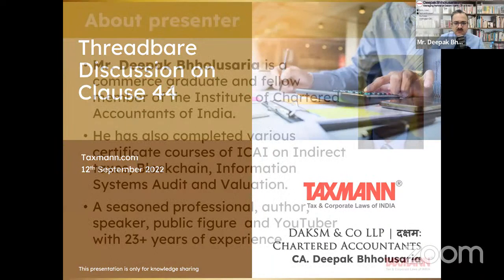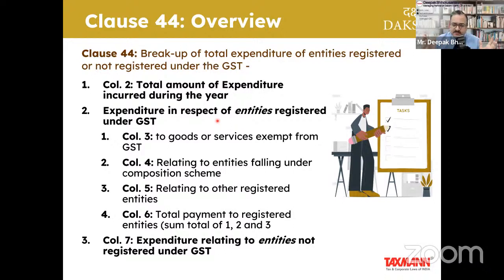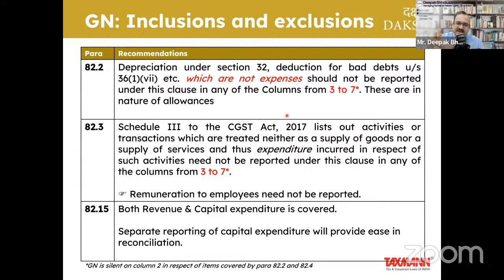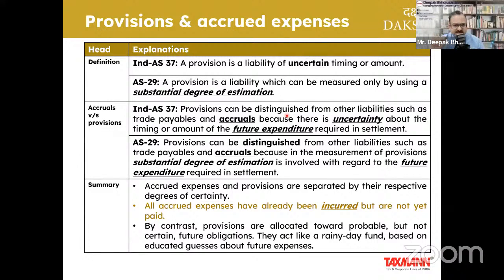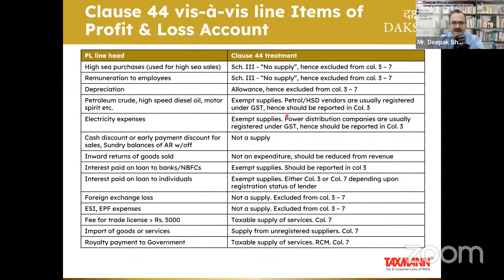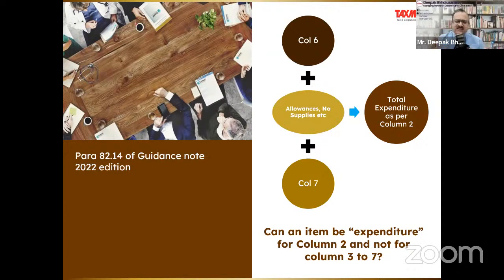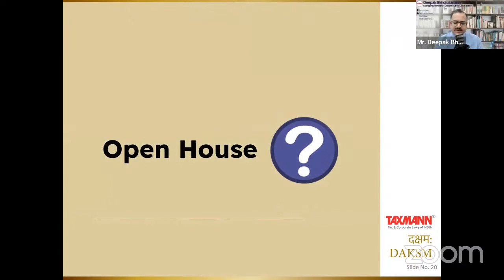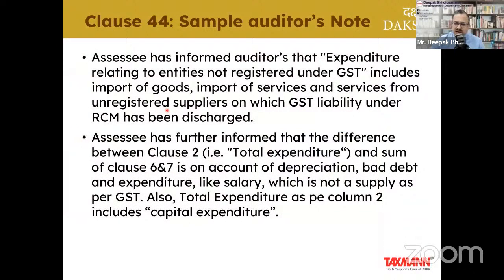TaxmannWebinar | Threadbare Discussion on Clause 44 of Income-tax Form 3CD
📋 Coverage of the Webinar:
✔️ Applicability of Clause 44
✔️ Overview of Clause 44
✔️ Section 35 – GST Act
✔️ Rule 56 – GST Rules
✔️ Inclusions and exclusions from reporting
✔️ Schedule III – GST
✔️ Reporting of provisions and accrued expenses in Clause 44
✔️ Exempt v/s non-taxable supplies
✔️ Clause 44 vis-à-vis line items of profit and loss account
✔️ Insight into ICAI Guidance Note on Tax Audit, 2022 edition

📢 Speaker:
• Deepak Bhholusaria | Partner – Daksm & Co. LLP
Mr Deepak Bhholusaria is a commerce graduate and fellow member of the Institute of Chartered Accountants of India (1998 batch). He is a partner in M/s DAKSM & Co LLP, Chartered Accountant with offices in Delhi, Mumbai & Mumbai. He is a seasoned professional, author, faculty of ICAI and speaker with 23+ years of experience.
He has spoken on various forums, including National Television, Industry Forums (including Chambers of Commerce), and Branches of ICAI, ICSI, and Bar Associations. ICAI awarded him a prize for his contribution as a speaker for various years. He is an IT enthusiast, YouTuber and is connected with all major tax/CA associations of the country as a Life Member.

00:00 Introduction
03:37 Agenda of Webinar
05:35 Applicability of Clause 44
09:12 Overview of Clause 44
14:14 Section 35 – GST Act
16:11 Rule 56 – GST Rules
20:46 Inclusions and exclusions from reporting
24:00 Schedule III – GST
29:32 Reporting of provisions and accrued expenses in Clause 44
34:49 Exempt v/s non-taxable supplies
39:17 Clause 44 vis-à-vis line items of profit and loss account
47:35 Insight into ICAI Guidance Note on Tax Audit, 2022 edition
51:15 QnA Session